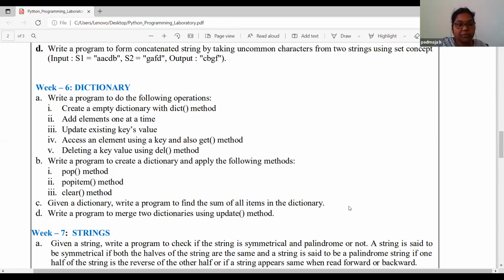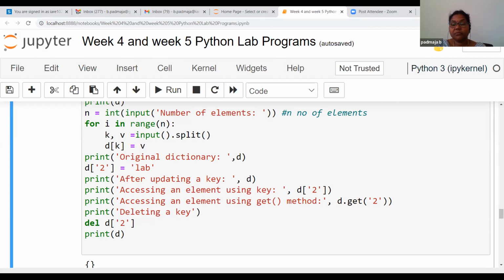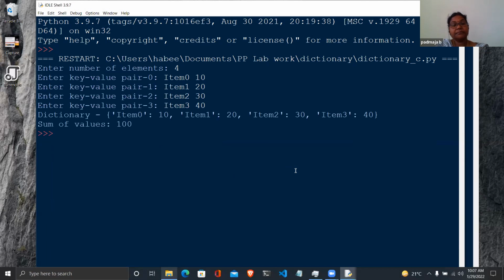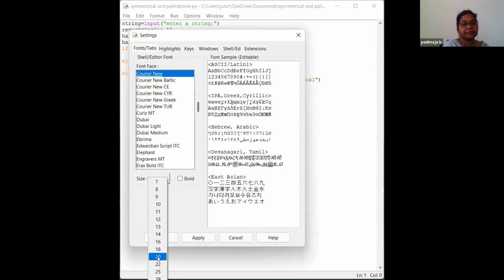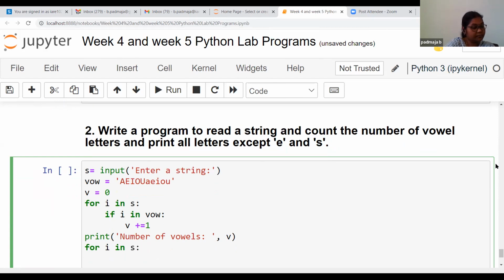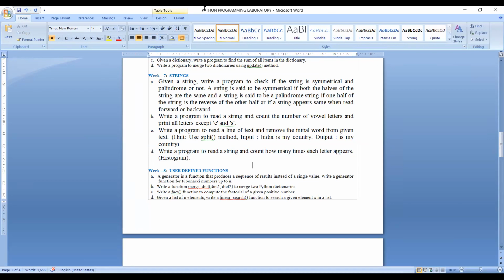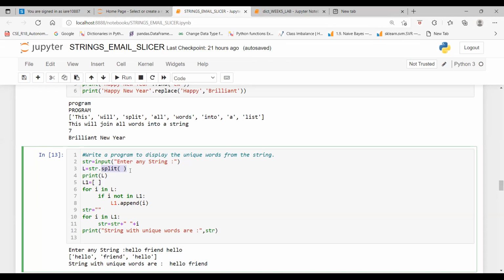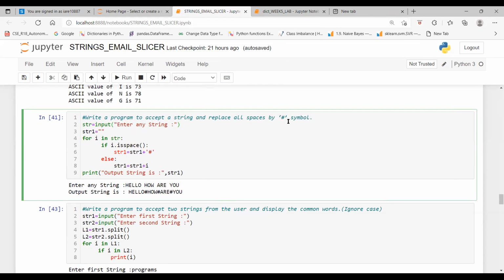Python Programming Lab by Dr B. Padmaja|Strings Programs